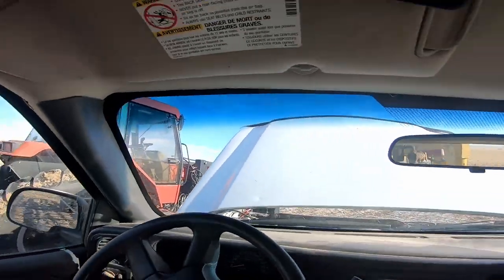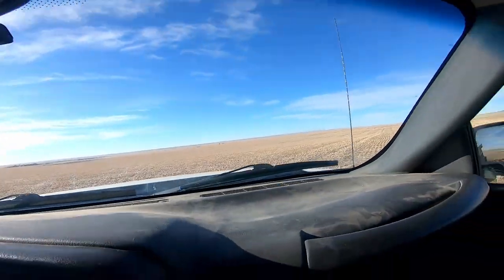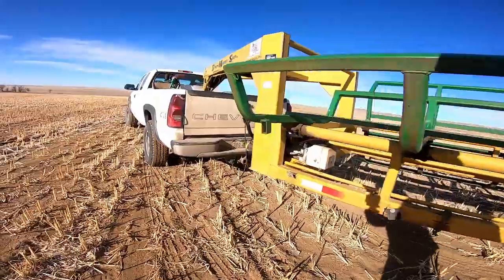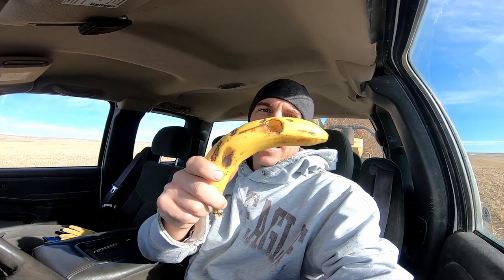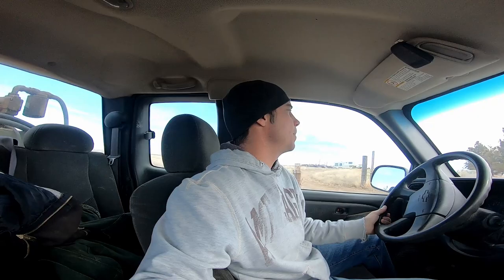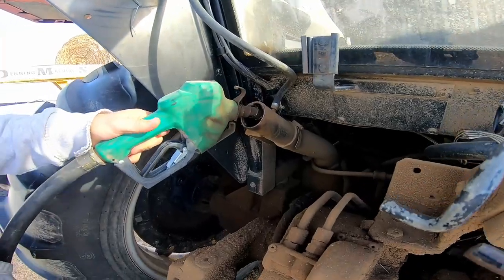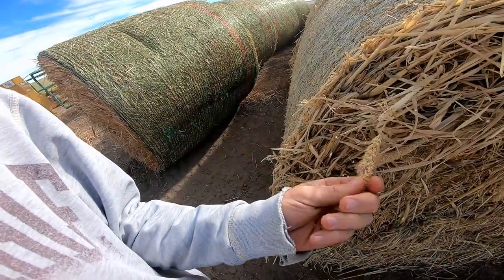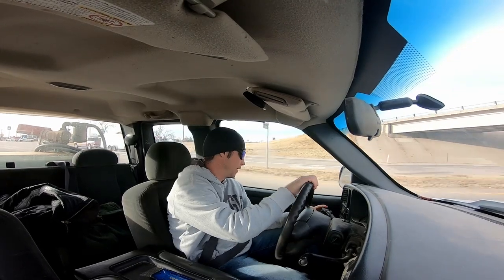How to jumpstart a tractor with a pickup. Cold day to move the last of 2019 hay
Jump starting a tractor with a pickup.  Using automatic bale unloading trailer